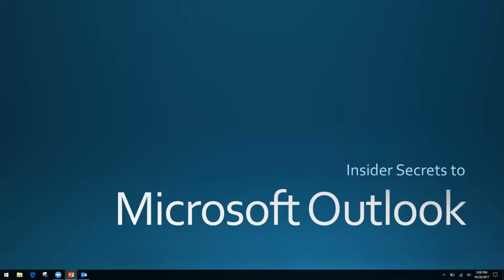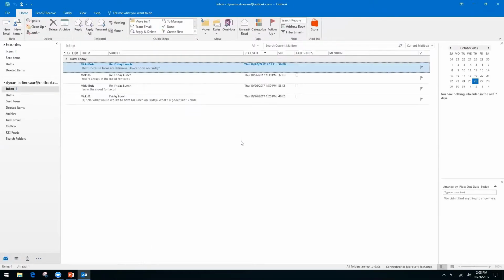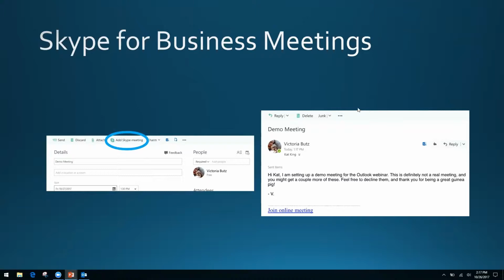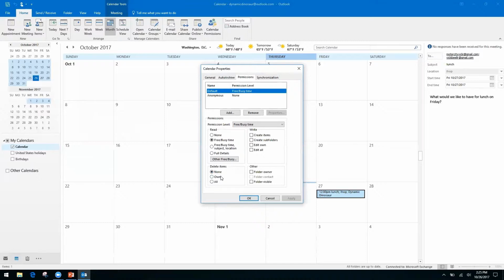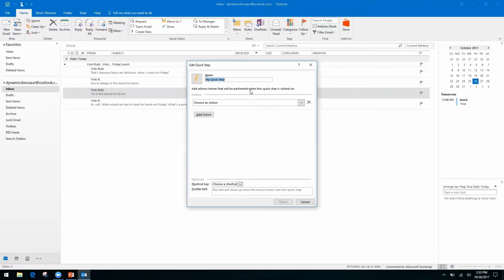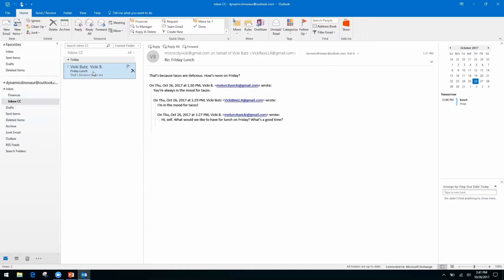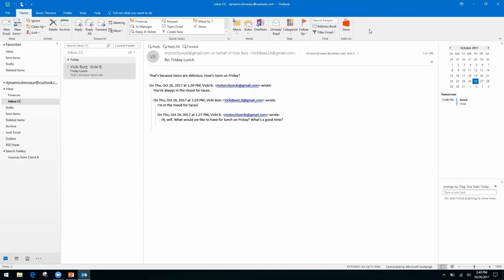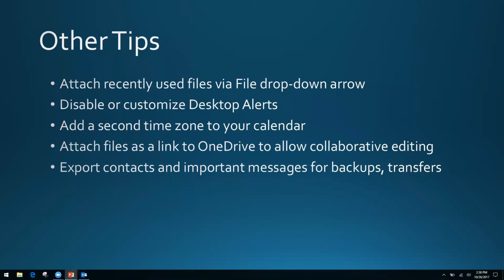Microsoft Outlook Productivity Tips & Tricks | IT Services Ohio | CPU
Learn how you can make Outlook work for your business. In this webinar, we're talking about all of the features, tips, and tricks that you need to know to improve your productivity in Outlook.

Reach out to one of our experts today!